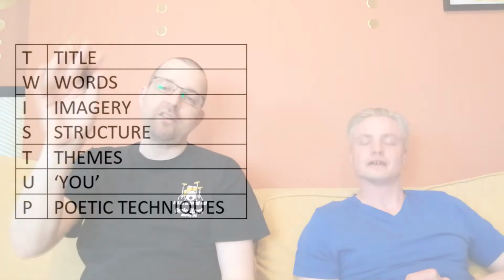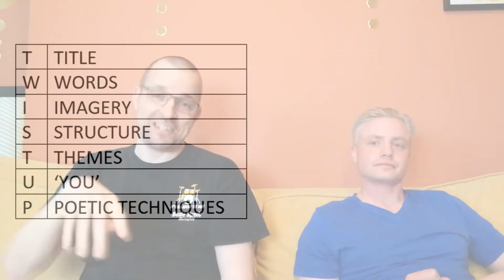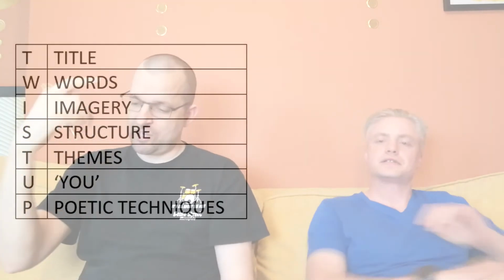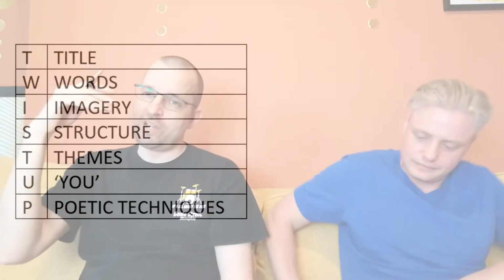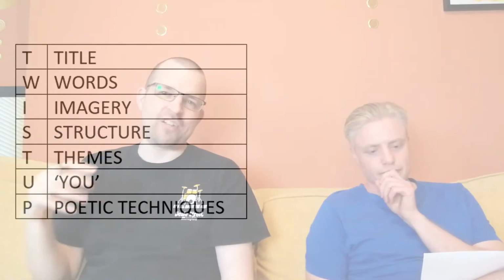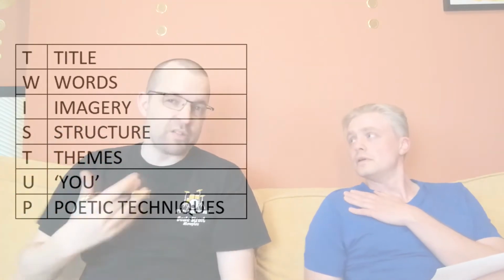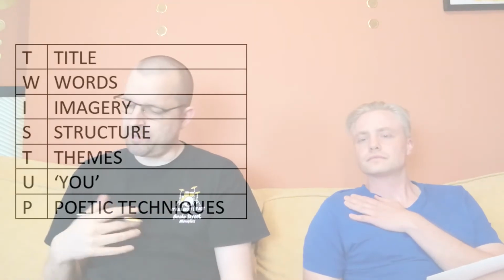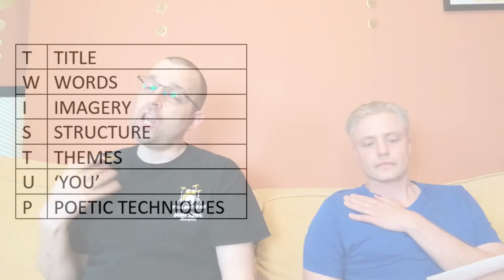Unseen Poetry: Rick Astley - Never Gonna Give You Up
We look at Rick Astley's 'Never Gonna Give You Up' as if it is unseen poetry - part of the GCSE Literature exam. What is it all about? What poetic techniques does it use? Is it even poetry? Is it a dark brooding exploration of romance (!) or a religious text ...